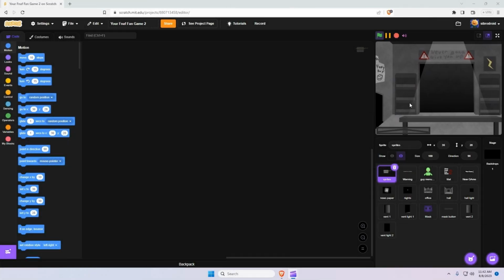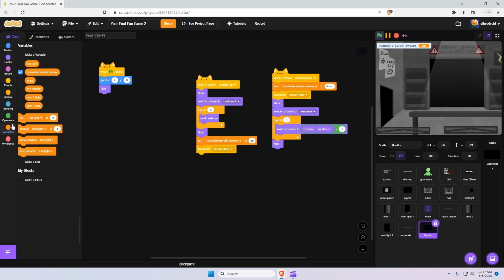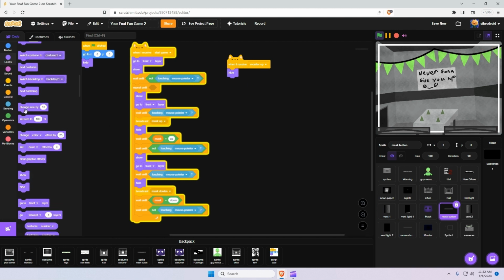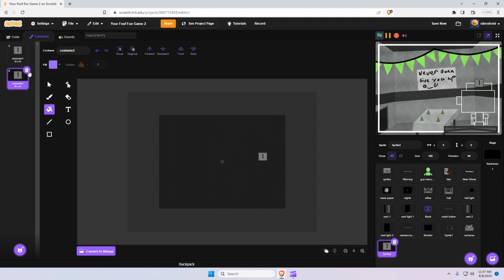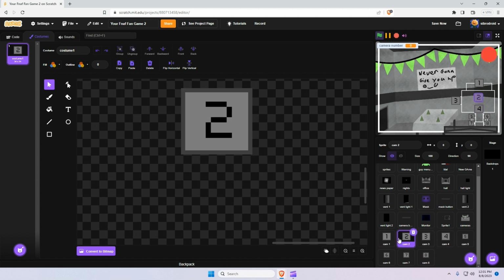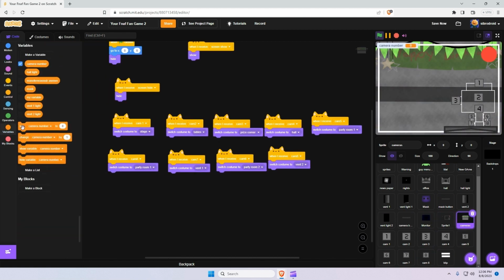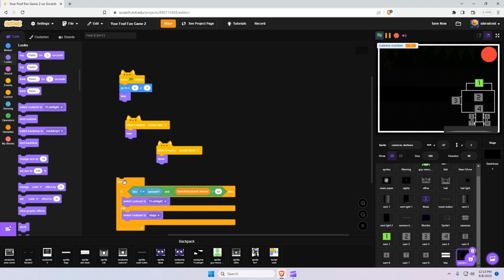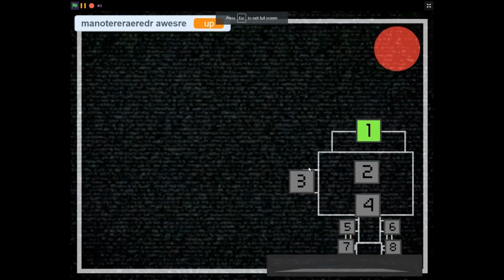Fnaf 2 Game on Scratch Part 3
woo woo woo woo woo